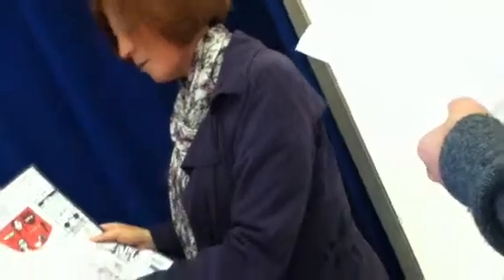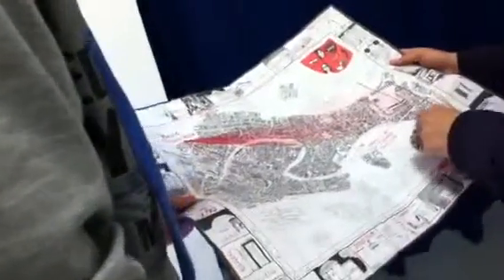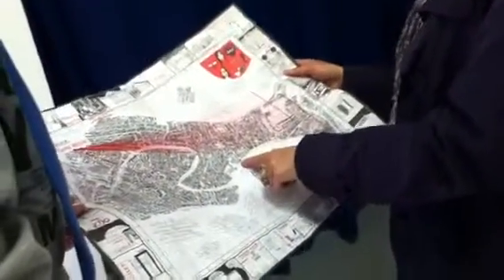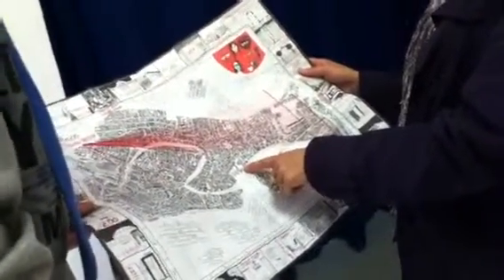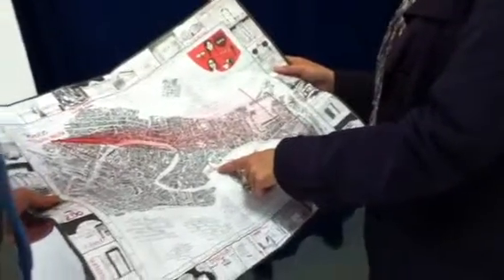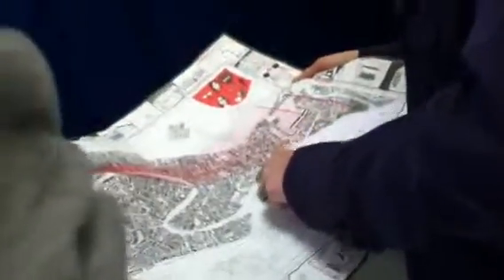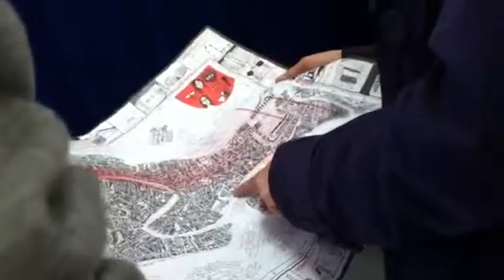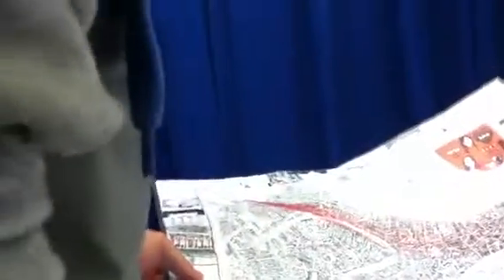Taiwan pavilion is everywhere 7